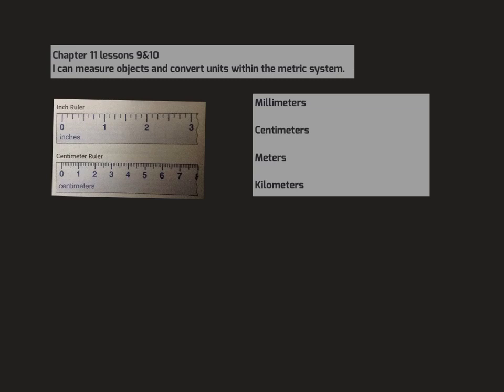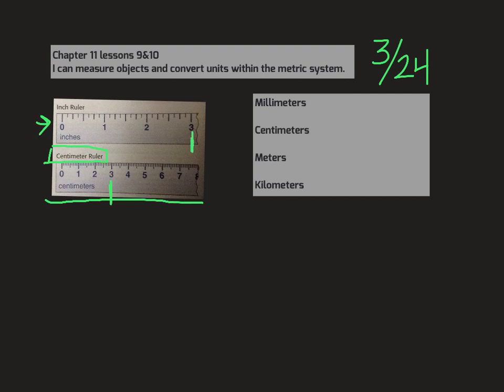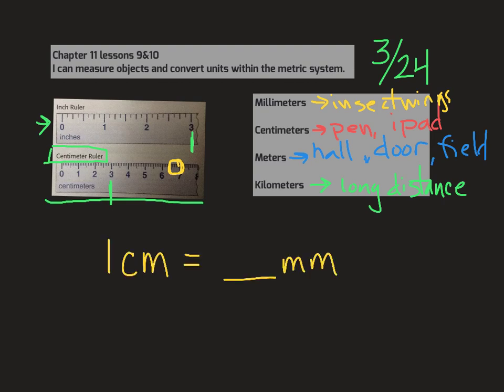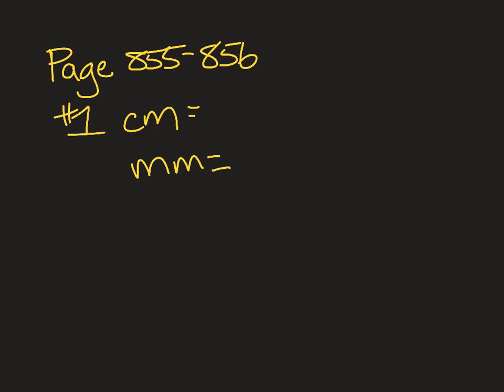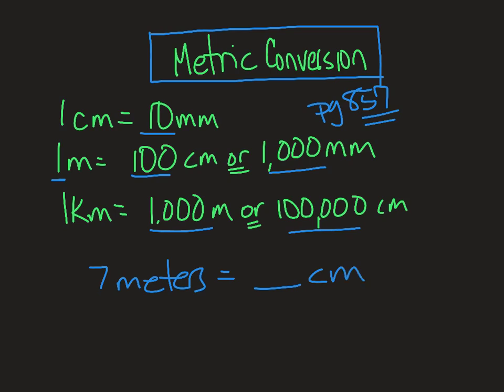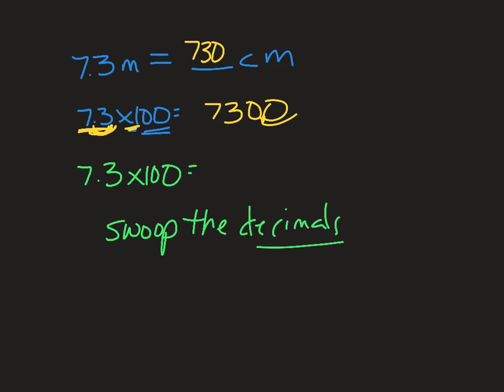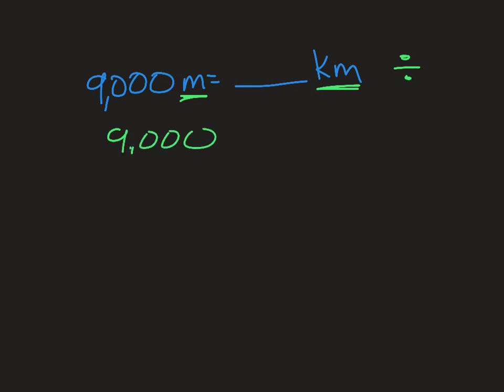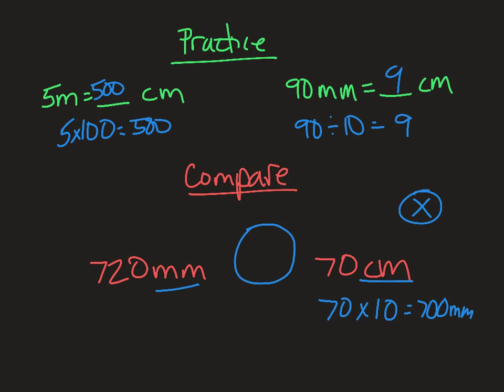Chapter 11 lessons 9&10